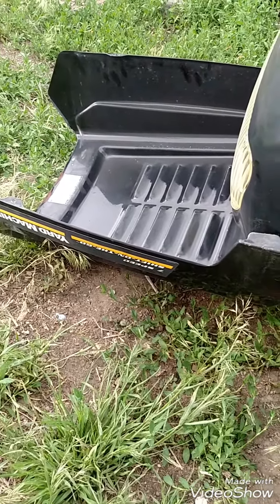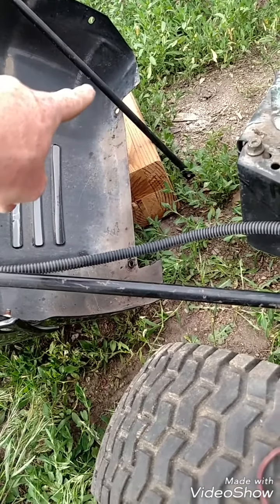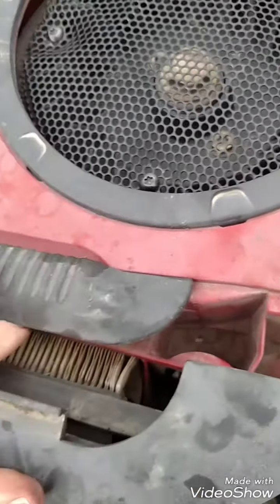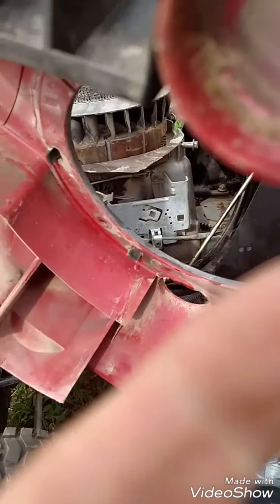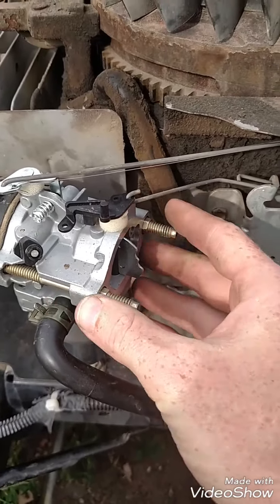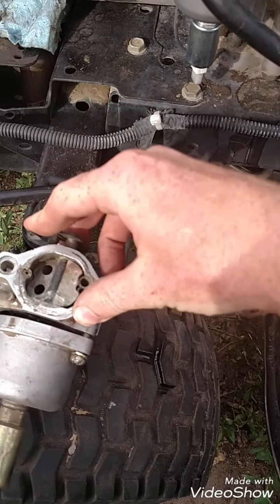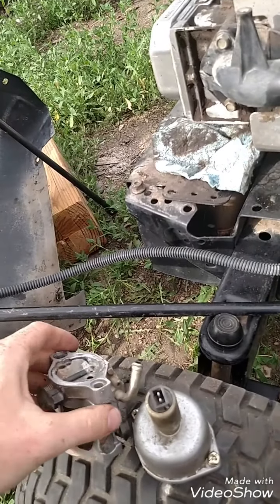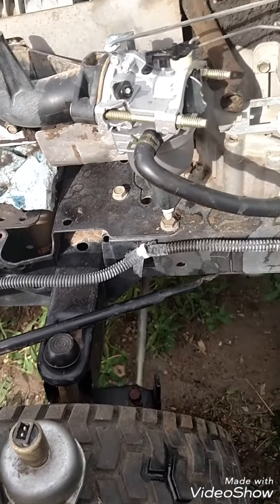Mtd yard machine riding lawnmower carb removal. Link to parts or accessories below!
tune up kit